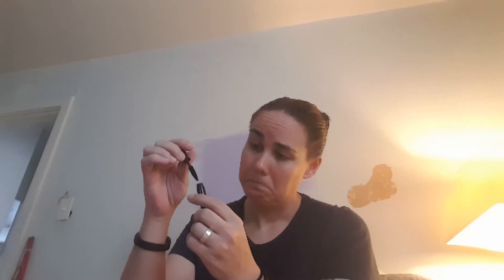May 2017 Birchbox Unboxing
It's that time again! Join me as I open my latest Birchbox.